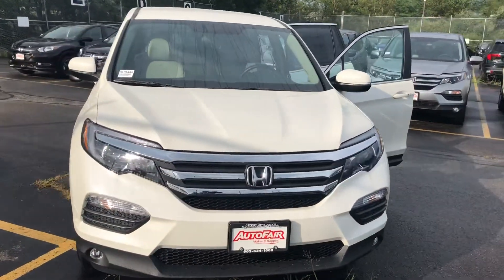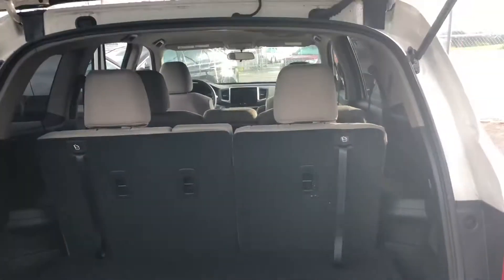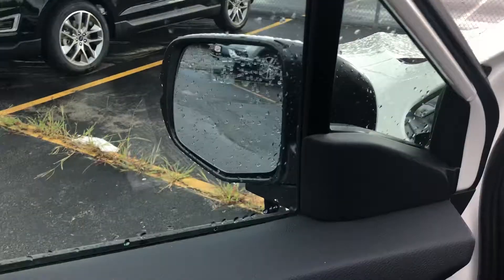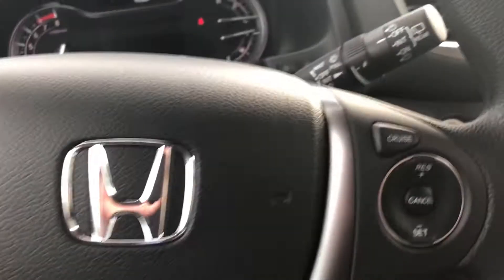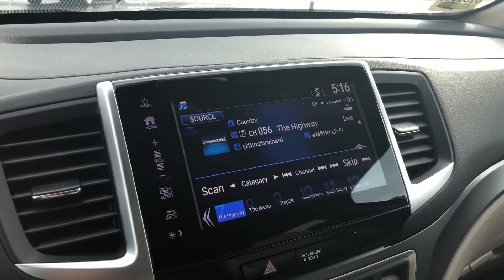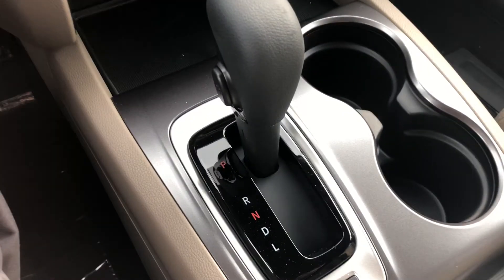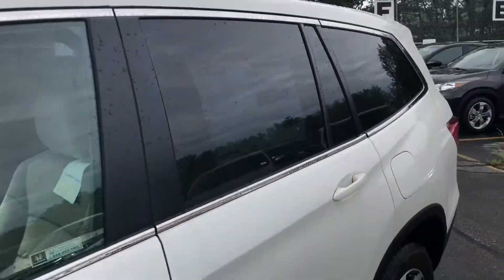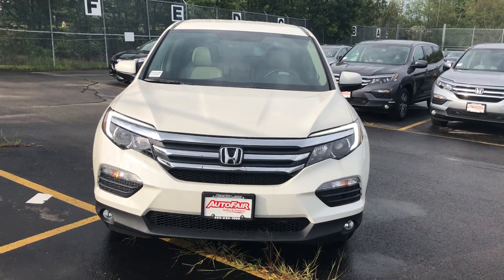Ram- 2018 Pilot EX walk around video from Josh